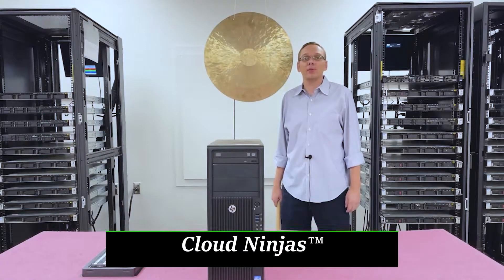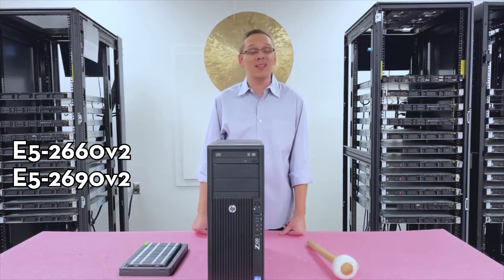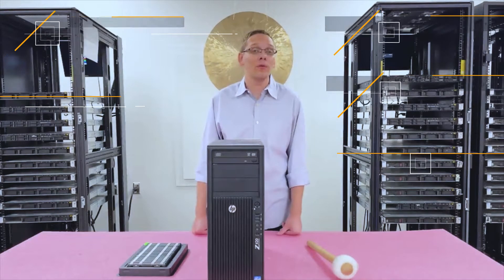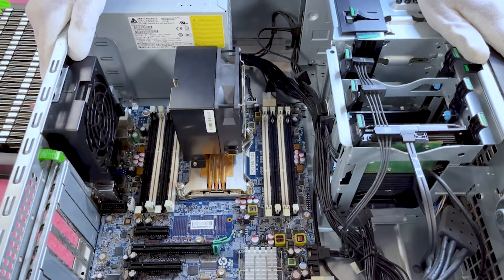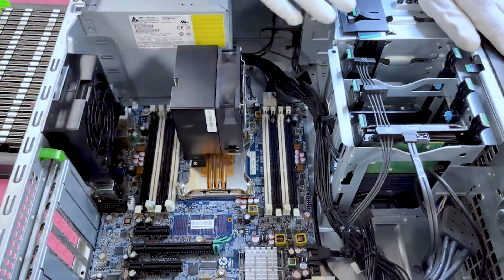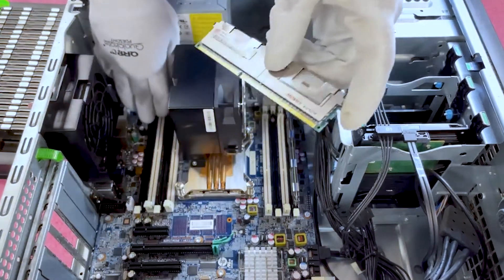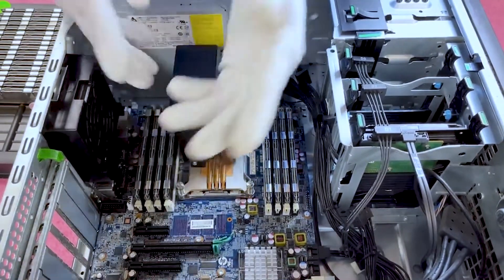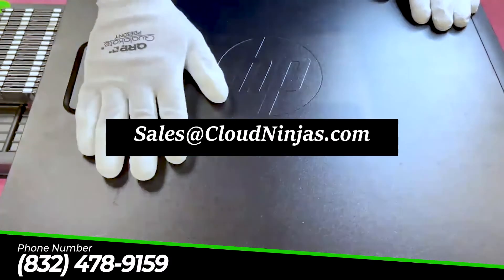HP Z420 Workstation Review & Overview | Memory Install Tips | How to Configure HPE System | Gaming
HP Z420 Workstation |  We will provide a general overview of the Z420 and a deeper dive into the various memory options such as sizes, speeds and compatible types of RAM.  In this video, learn more about the memory and CPUs compatible with the HP Z420 Workstation.  This is a desktop form factor rocking server components on the inside.  You can use the HP Z420 as home office desktop or a gaming PC.  Sit back and enjoy the video!

Let's begin with memory.  HP's Z420 is a tower workstation running on server memory modules to maximize the overall performance.  This system utilizes DDR3 memory and there are eight DIMM slots.  There are three types of memory compatible with the HP Z420:  ECC Unbuffered (Server UDIMM), ECC Registered (RDIMMs) and Load Reduced (LRDIMMs).  You have a few options as far as speeds and sizes for your HP Z420.  Speed options include 1066MHz, 1333MHz, 1600MHz or 1866MHz.  Size options depend on type of memory.  ECC Registered and Load Reduced memory support higher capacities including: 4GB, 8GB, 16GB and 32GB.  the max memory configuration is 256GB (8 x 32GB) DDR3 1866MT/s ECC Load Reduced server memory or 256GB (8 x 32GB) DDR3 1600MT/s ECC Registered server memory.  ECC Unbuffered only supports 1GB 2GB 4GB or 8GB.  Unfortunately there are no 16GB DDR3 ECC Unbuffered modules.  They were never invented.  This means the max configuration for HP Z420 is 64GB via (8 x 8GB) DDR3 PC3-14900E with ECC Unbuffered 1866MHz Server Memory.  There are 4 Memory Channels total.  2 Memory channels per CPU.  Two DIMM slots per memory channel.  Each channel is labeled and color coded by HP.  Normally the white slot is the 1st slot... however with the Z420 the first slot of each channel is the black DIMM slot.  If you were only using 2 or 4 DIMMs, then the proper configuration would be to load all the DIMMs in the black slots.  That way all your DIMMs are at the start of each memory channel, which will essentially provide an even distribution.  You will not overload one channel and will spread the load around evenly which maximizes performance.  We will discuss in more depth in this video and physically load the DIMMs inside our HP Z420 as a helpful guide.